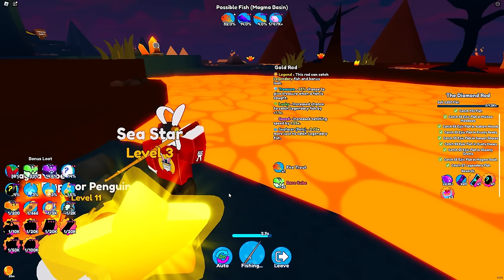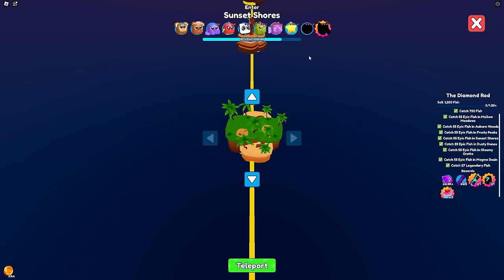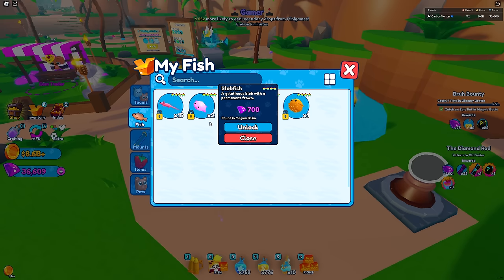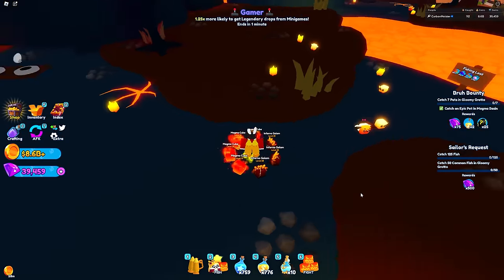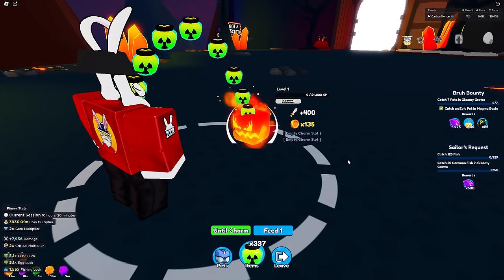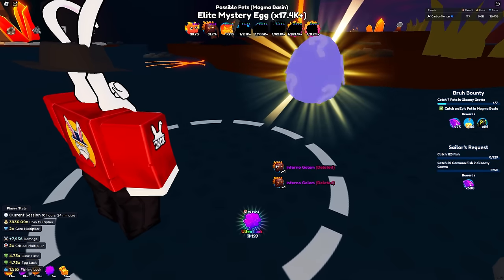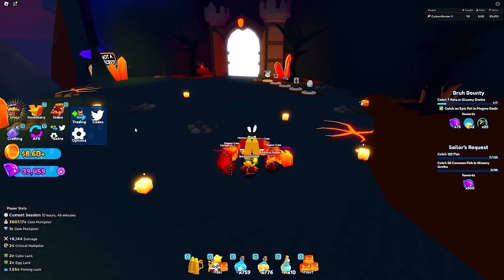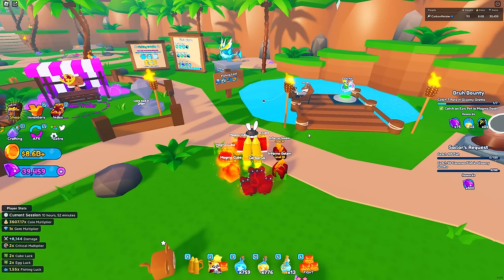Completing The Final Diamond Rod Quest In Pet Catchers!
Completing The Final Diamond Rod In Pet Catchers!